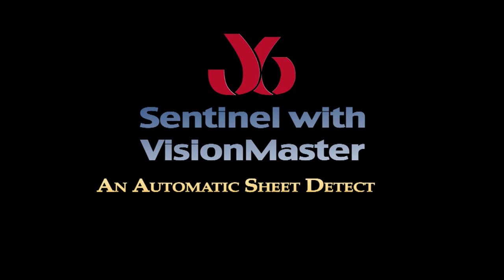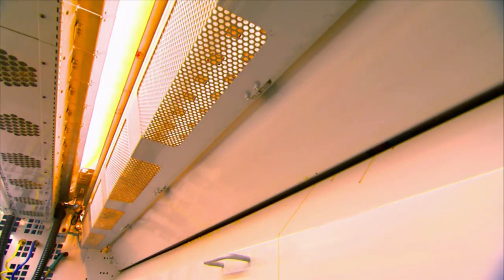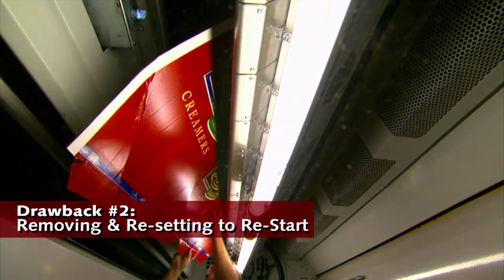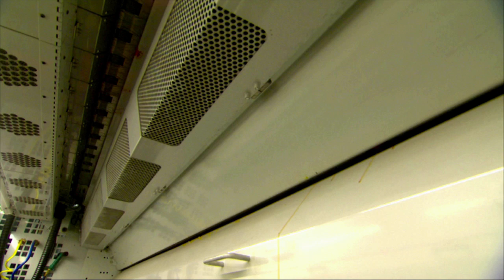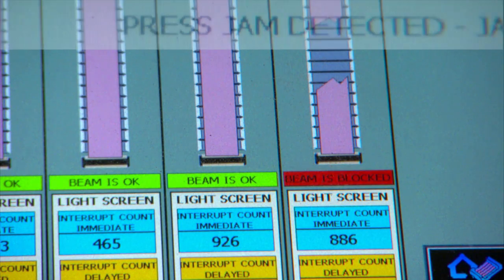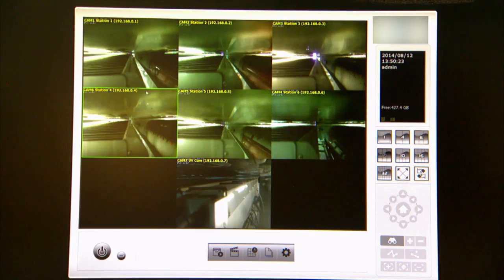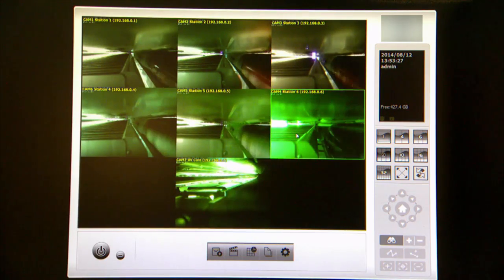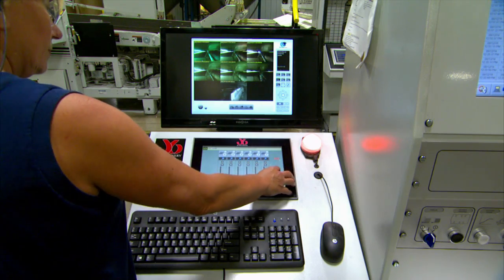Sentinel™ and VisionMaster™ in-press real-time monitoring and safety system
VisionMaster by JB Machinery, allows operators to visually monitor the status of the dryers and sheets without stopping and opening the machine. During normal operation operators can continually monitor the status of the printing/transfer area. In the event of an unscheduled stoppage, operators can see which stations are affected and then tend to only those sections without wasting valuable production time unnecessarily opening and searching through each section.
With VisonMaster’s real-time high-definition (HD) monitoring of sheet travel and dryers, operators can see what is happening inside the machine as it is happening. Trending problems can often be detected and acted upon before they become jams or other major issues.

JB’s LED based light curtain provides an additional and superior level of safety to your printing operation by being proactive and not reactive. High precision LED light curtains are strategically positioned over each and every complete dryer surface.  Each monitors for an interruption through the dryer zone, whenever powered up. At the first indication of a jam or fragment, the Sentinel immediately shuts down the dryer systems to standby mode (10%) and stops the press feed to minimize the chance of damage to the machine, printing plates and waste in the form of unsalable sheets.  Sentinel, unlike an operator, never gets tired, bored or distracted.